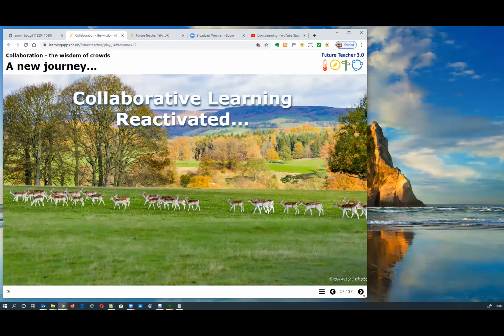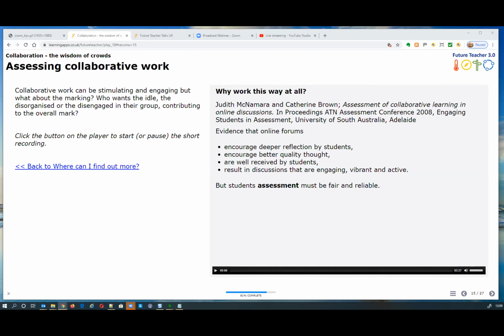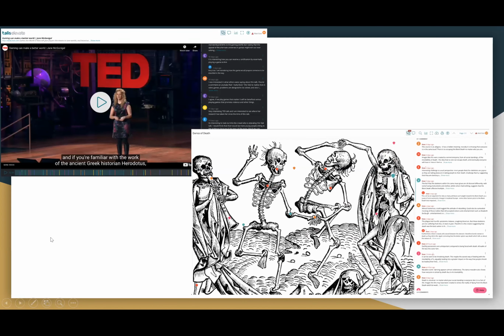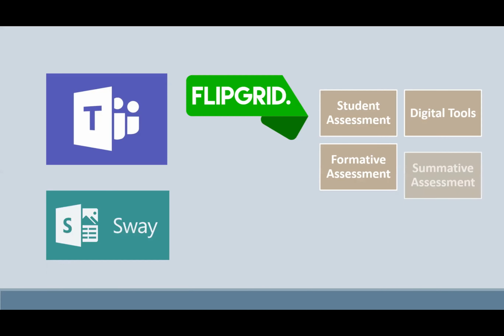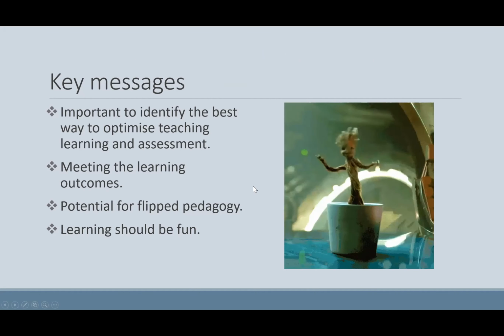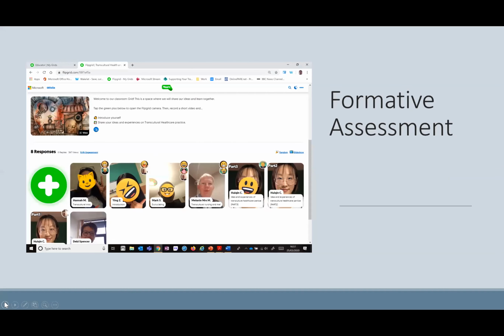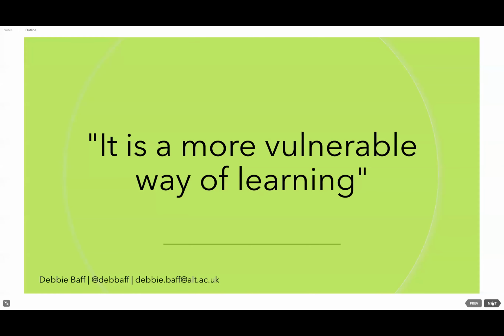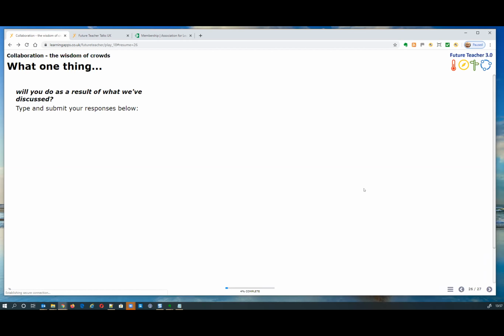Future Teacher: Collaborative teaching and learning - inside and outside the classroom - Reactivated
Learning is a social activity and much of our success as a species is that we learn from one another. In this Future Teacher session we return to collaborative teaching and learning, revisiting the research, evidence, tools and techniques available to help with collaborative learning and introduce you to practitioners who are actively using collaborative teaching and learning with their students.